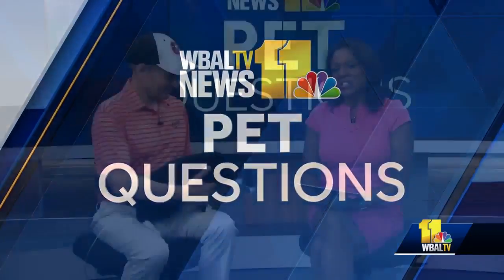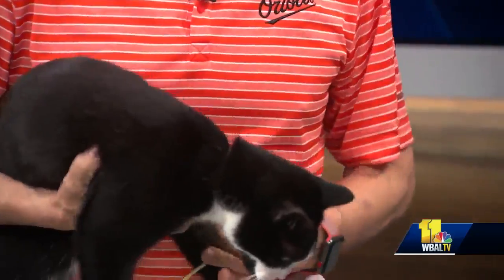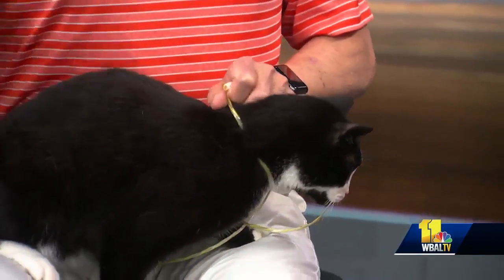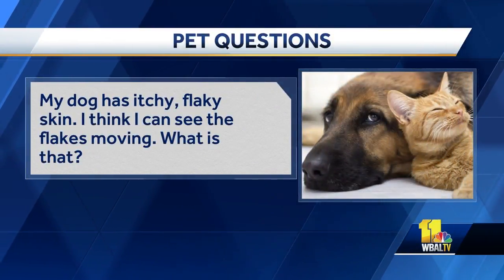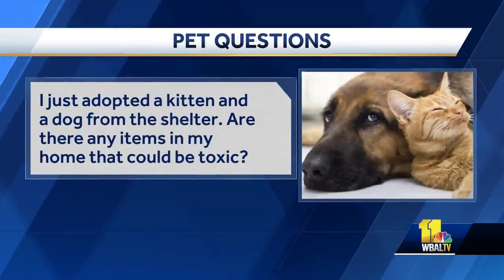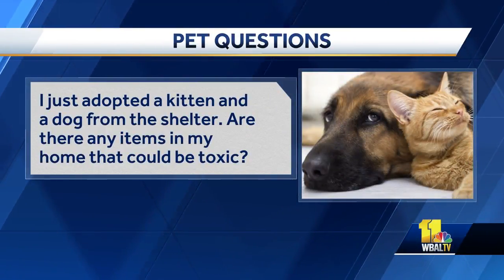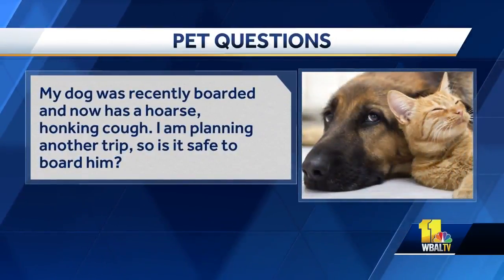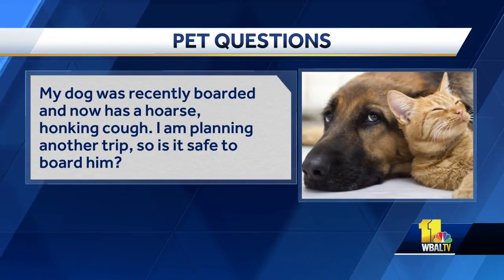Pet Questions: Dog has flaky skin that moves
Dr. Kim Hammond with Falls Road Animal Hospital answers your pet questions.